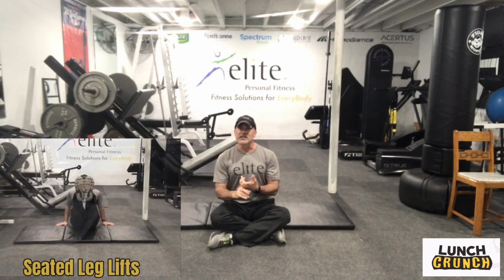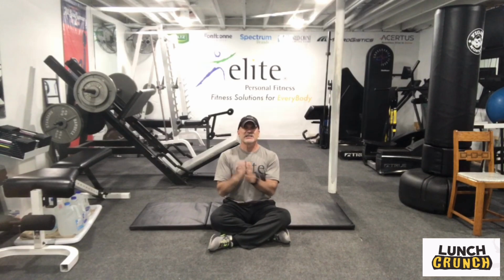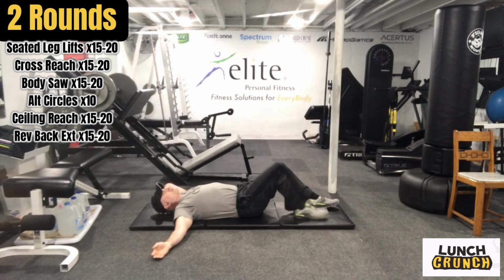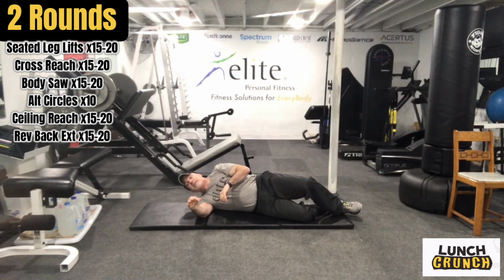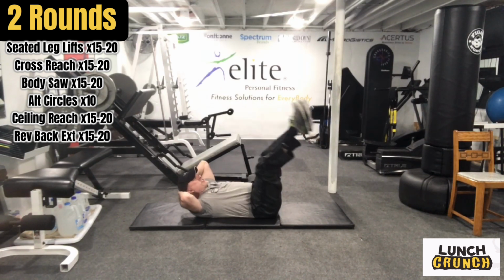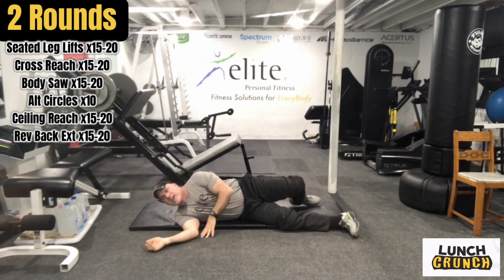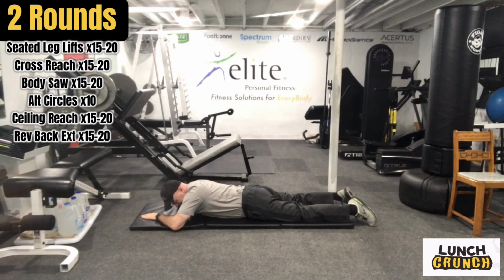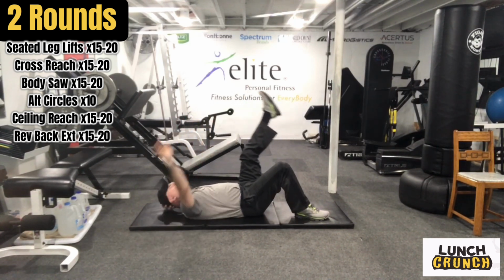Home Ab Workout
At home Core Routine performed in real time.  This easy to follow “Abs Class” is great for any fitness level with a variety of exercises that will challenge the abs, obliques, and lower back.